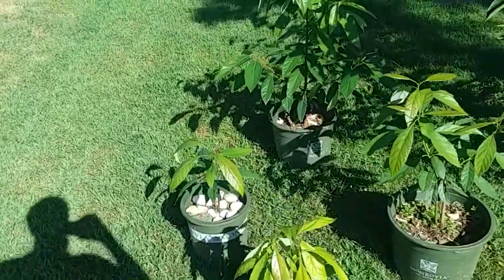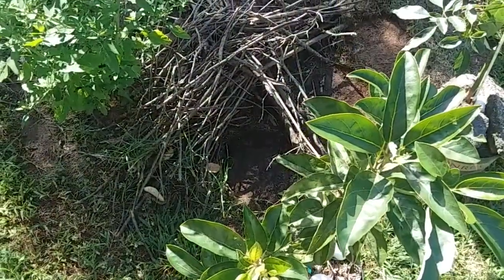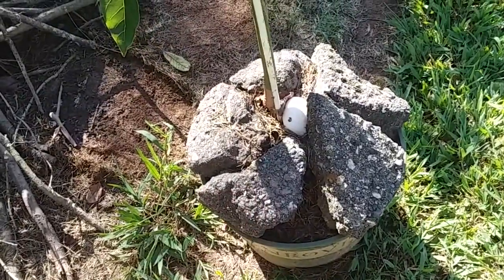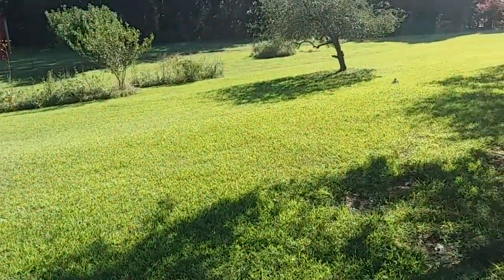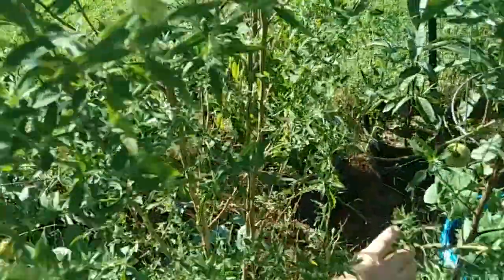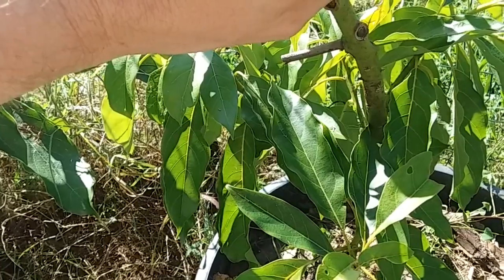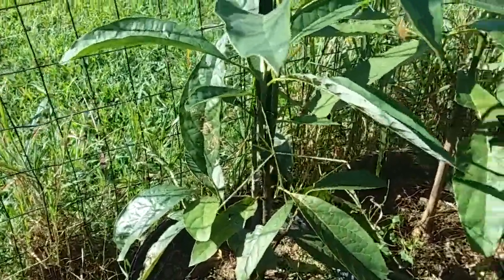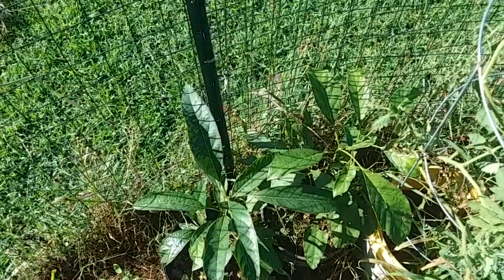September Survivors Report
An update on Avocado the varieties I purchased this past spring, along with some of the seedlings that recovered from the winter.